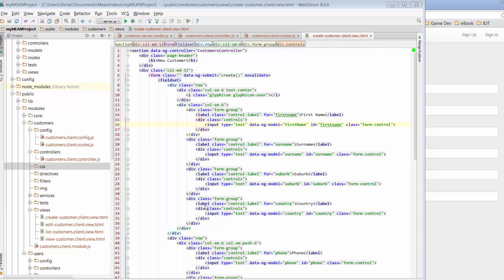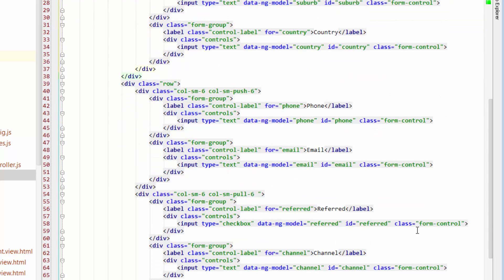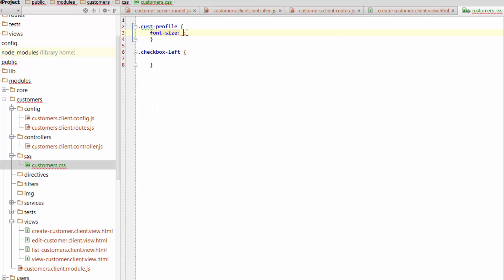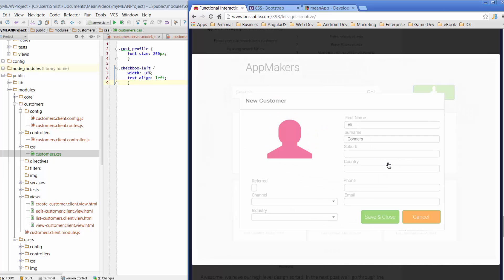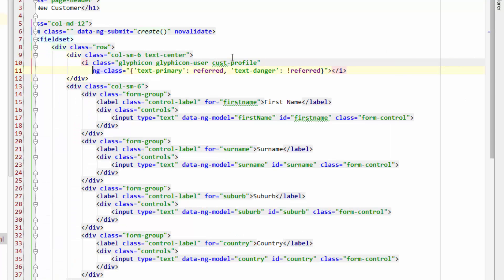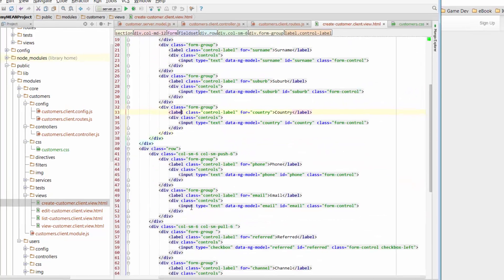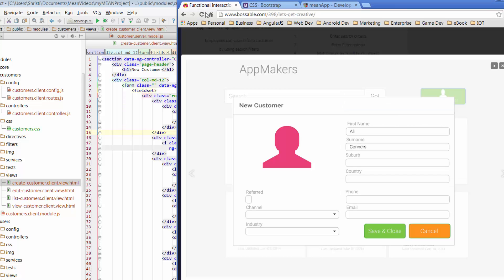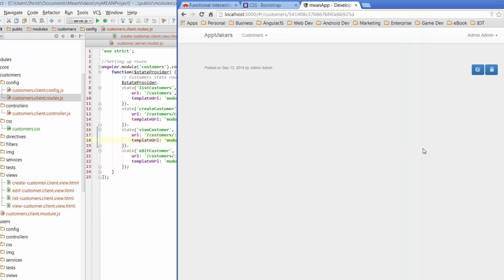Bossable.com - MEAN Stack: 13 - Style the Create Customer Page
Learn how to build a MEAN Stack (MongoDB, Express, AngularJS, NodeJS) app! Tutorial Step 13/30 - Style the Create Customer Page.

This Video Tutorial:

In this video we continue styling the Create Customer Page and look at some Angular functionality. We also create our first Customer Record.

We look at:
- Using CSS to style the Create Customer Page
- Create a new Customers CSS File
- Increase the size of the User Glyphicon
- Align the Referred Checkbox to the left using CSS
- Use ng-class to dynamically change the colour of the User Glyphicon based on the Referred checkbox
- Check if we can create a Customer Record without logging in
- Log into the App so that we can use the Customers Menu
- Create our first Customer record
- Look at how $location can be used to route a user to a new view